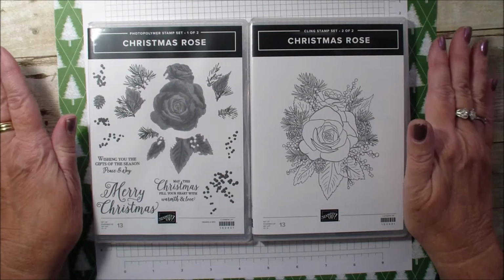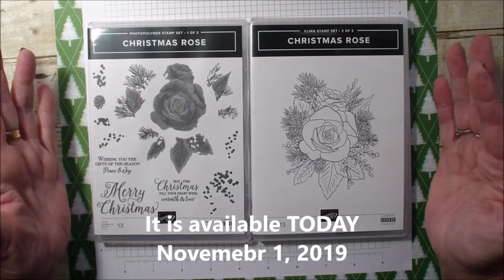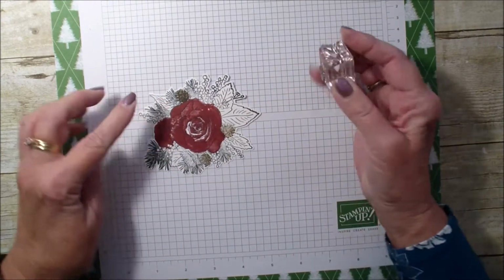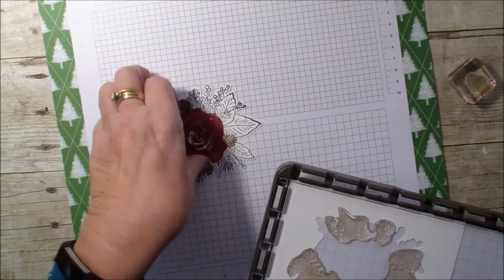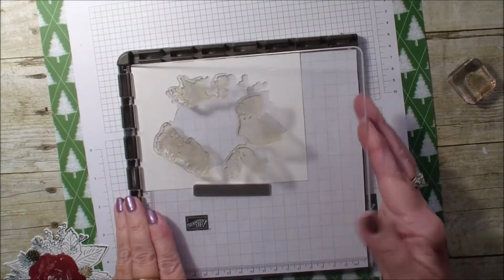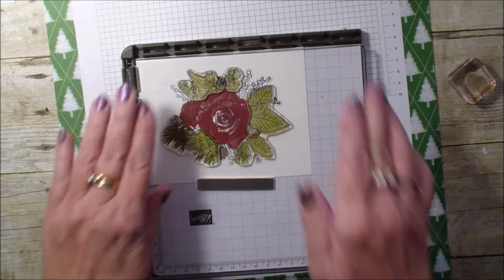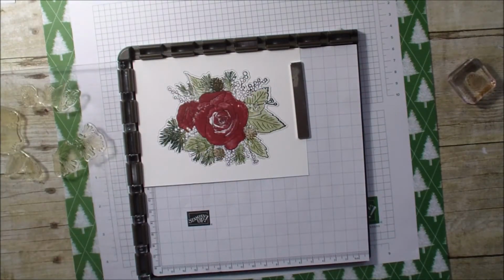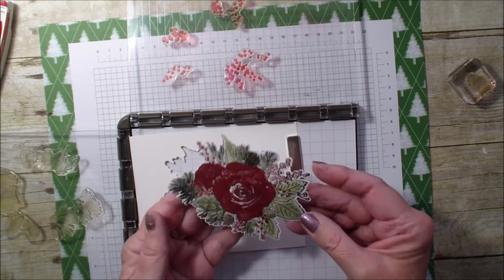Tip On Using Christmas Rose Set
The Christmas Rose Stamp Set is part of an amazing exclusive limited-time Suite Of Products.  If you use Hostess Code CY4UEMTR in my Online Store. I will send you a PDF Tutorial with Creative Folds using this set.